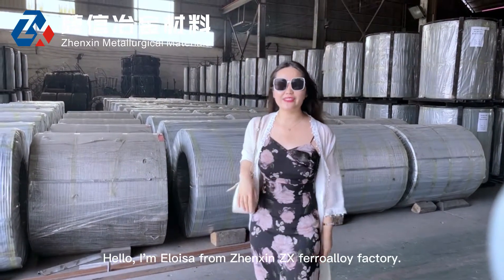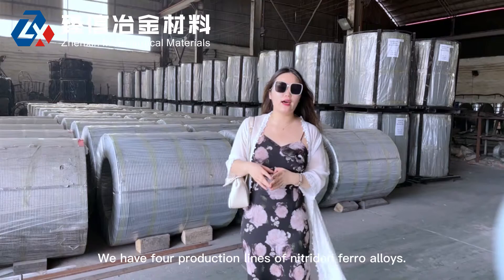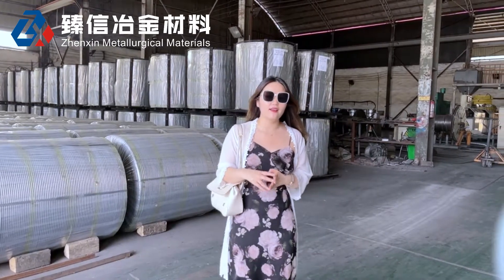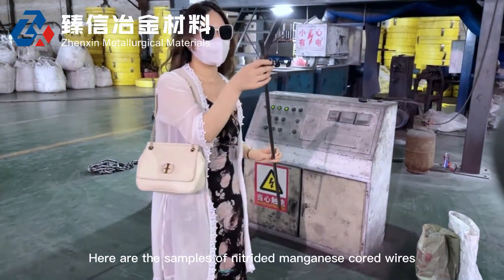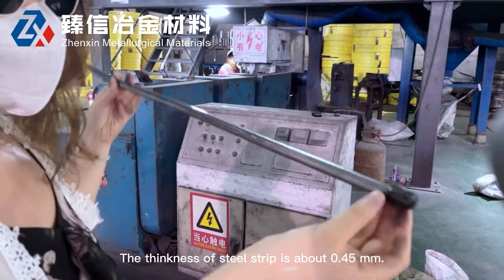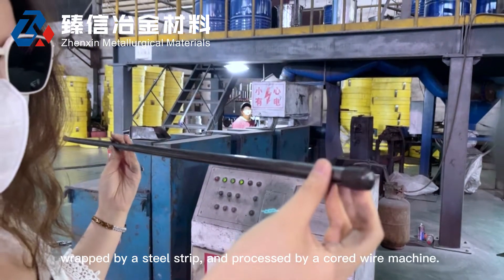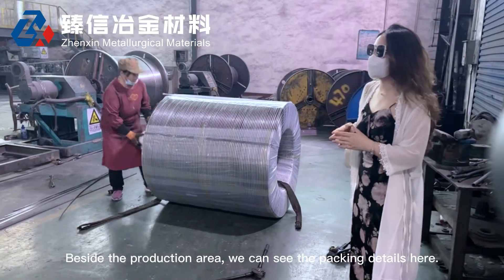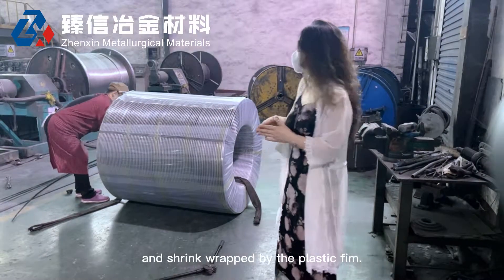Ferroalloy cored wire production Calcium metal / calcium silicon cored wire manufacturing process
Ferroalloy production process
alloy cored wire production line
calcium metal
silicomanganese cored wire production line
Pure calcium cored wire/calcium silicon cored wire/ cafe cored wire
Alloy cored wire production process
Use of Wire Feeding Method to Feed Calcium Silicon Cored Wire

Calcium Silicon Cored Wire is a kind of alloy cored wire that is processed by silicon calcium alloy powder, then wrapped by a steel strip, and processed by a cored wire machine. The cored wire technology is an out-of-furnace refining method developed on the basis of jet metallurgy technology. Before alloy cored wires were widely used in alloy production enterprises, the main methods commonly used were the direct feeding method of bulk alloy and the alloy powder spraying method.

Deoxidizers such as calcium silicon cored wire and calcium iron cored wire have a high affinity for oxygen, and the deoxidation product in the diffusion deoxidation process is often a composite of metal oxide and non-metal oxide. These compounds are easier to float up and discharge from the molten steel, so calcium silicon cored wire has become the alloy wire material of choice for more and more refining companies.

Advantages Of Using Wire Feeding Method To Feed Calcium Silicon Cored Wire
The agitation of the molten steel caused by the wire feeding method is much smaller than that of the bulk alloy feeding method and the powder spraying method, which can effectively reduce the splashing of the molten steel and the inhalation of gas.
The use of calcium silicon cored wire can reduce the temperature loss of molten steel to 5-7℃/min, which can be reduced by 3-6 times compared with before.
The use of calcium silicon cored wire with different ratios of silicon and calcium can precisely adjust the chemical composition of the molten steel.
According to the content of aluminum and sulfur in the molten steel, the addition of an appropriate amount of calcium silicon cored wire can completely improve the shape of inclusions.
Feeding the calcium silicon cored wire by the wire feeding method can effectively reduce the investment cost and operating cost.